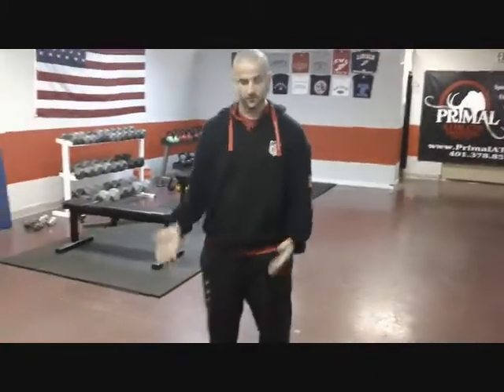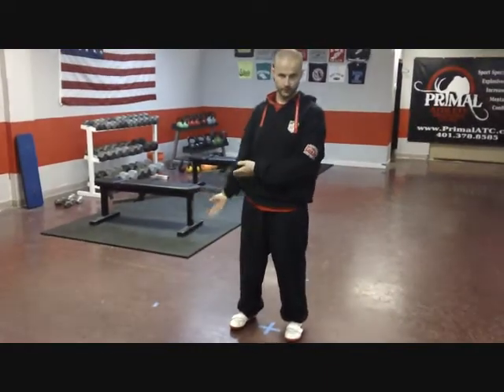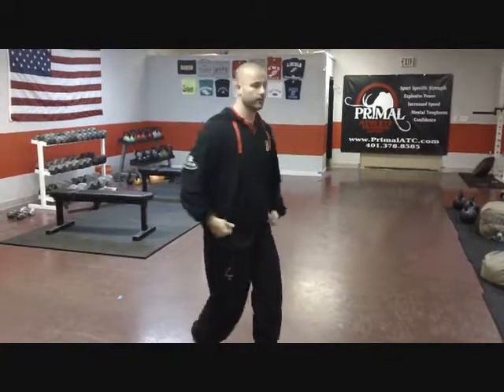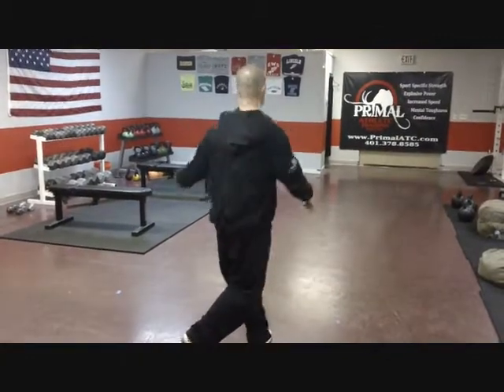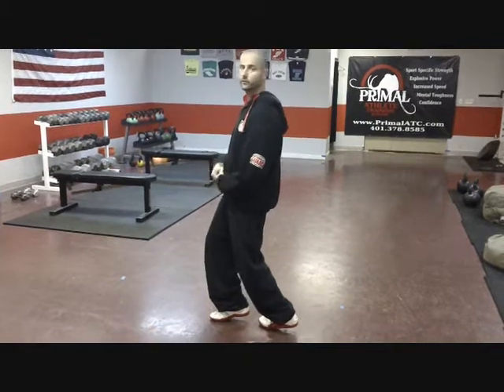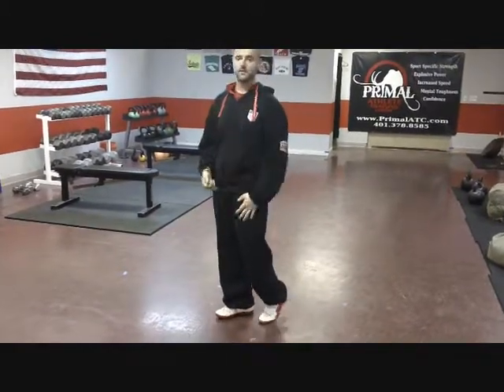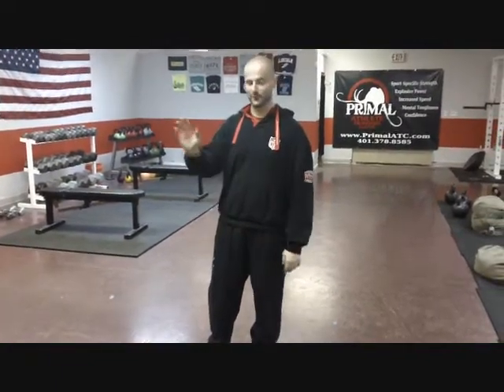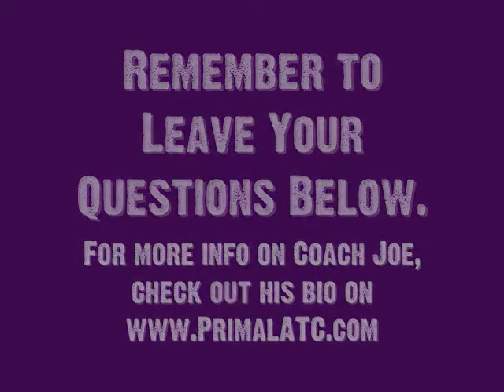Hammer Video #1 | Beginner Hammer and Weight Footwork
The hammer is a very complicated event that is very tough to learn without proper teaching and understanding from a great coach. Luckily at Primal we have Coach Joe Pascone to teach our hammer and indoor weight throwers to blast massive PR's.